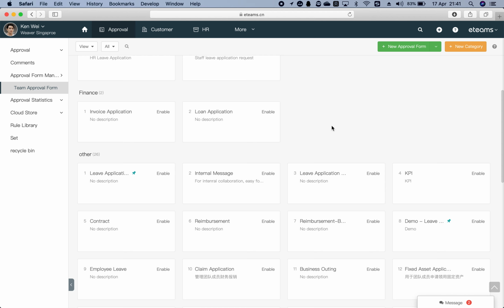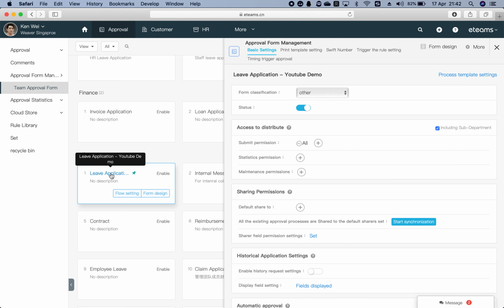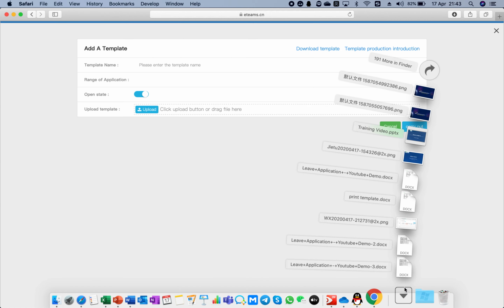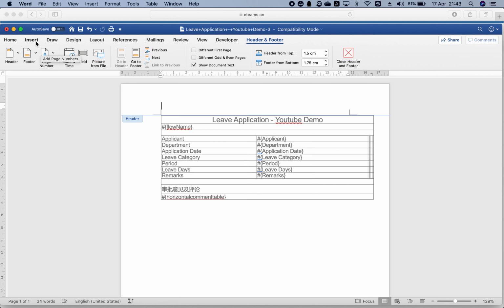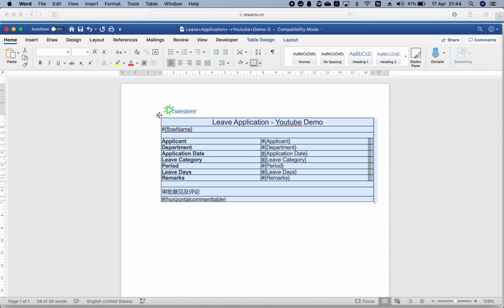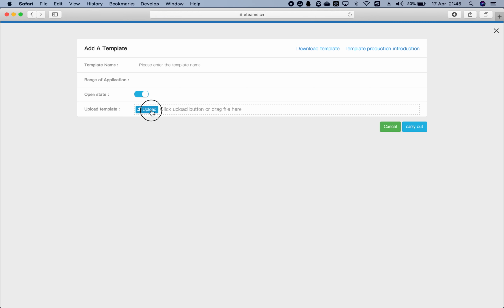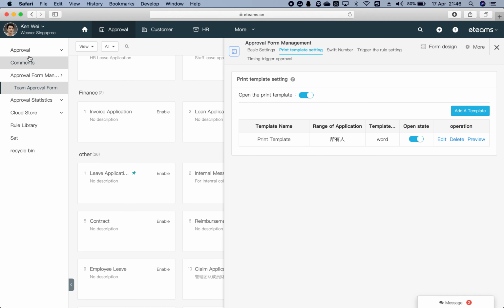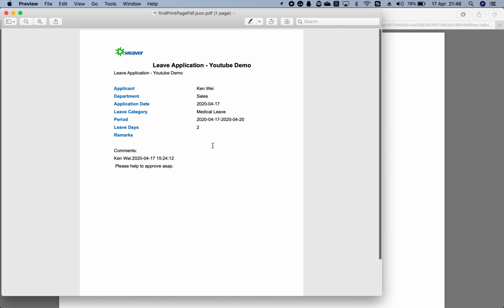Weaver eteams Tutorial - Create Print Template